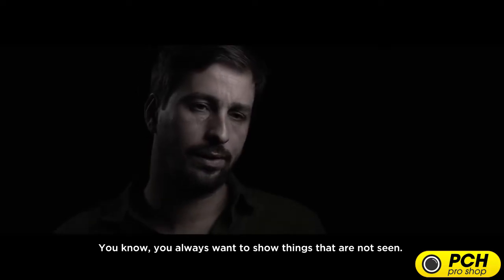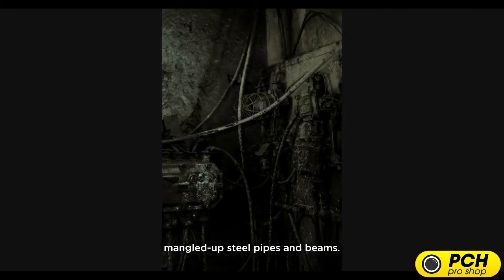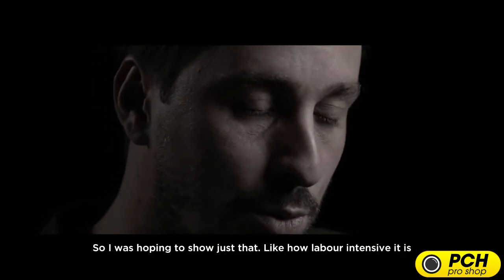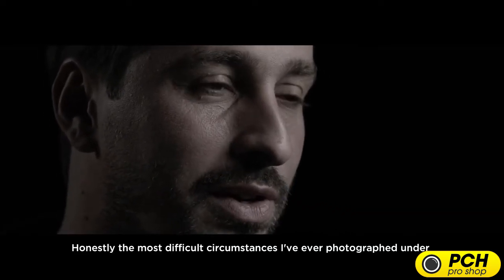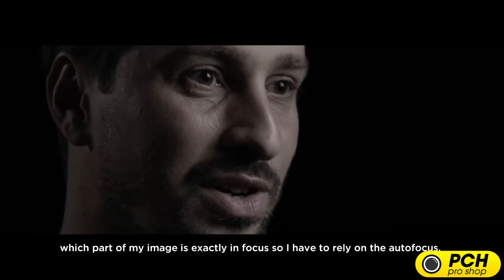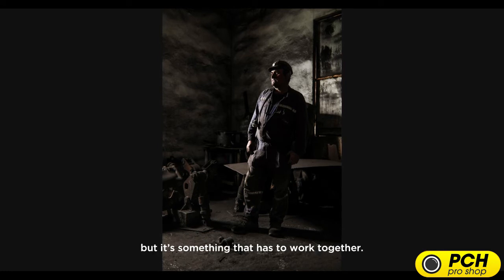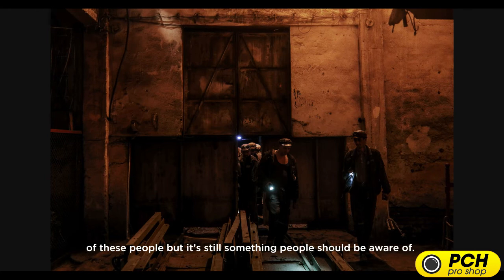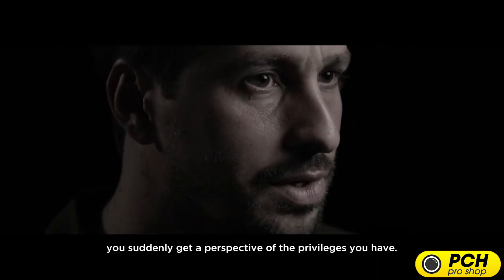Canon EOS R : Daniel Etter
Daniel Etter is a photographer which loves to work il low light conditions. he puts the Canon EOS R through its paces with thes moving pictures of hard working men, dealing with very hard conditions in the mines... a must see...